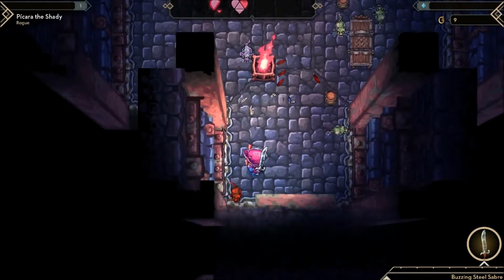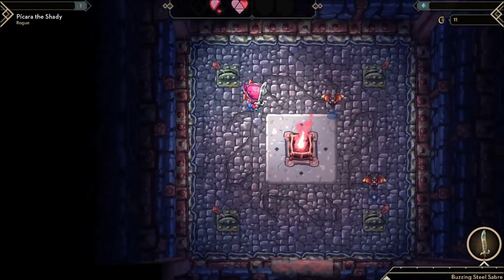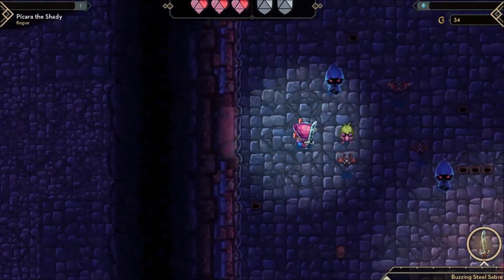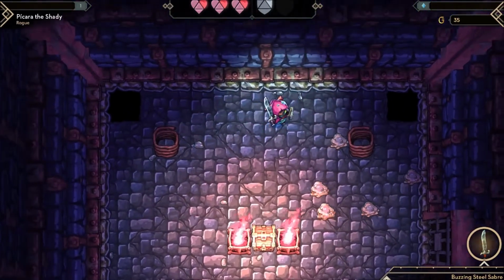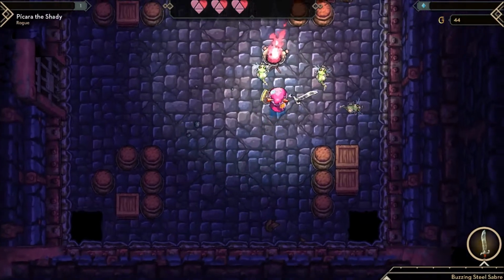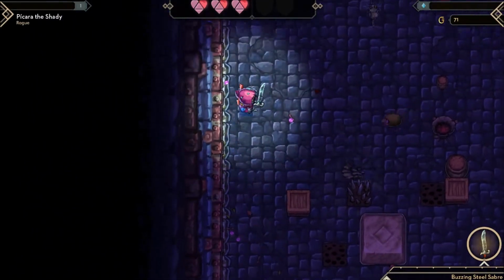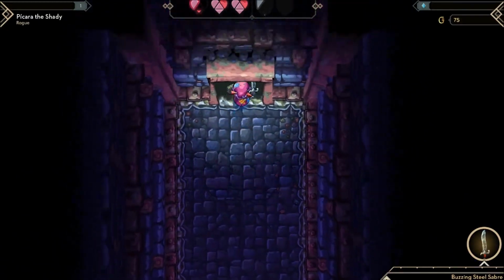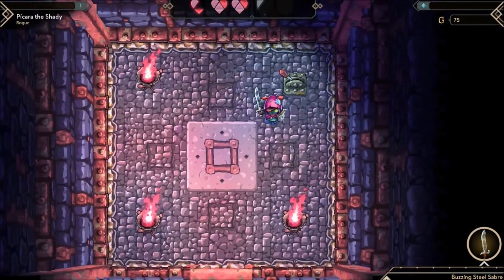Vasae Plays Delver's Drop! (Episode 62)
All good things must come to an end

Delvers Drop is a top down dungeon crawl with rogue like elements and a punishing physics engine developed by Pixelscopic. We delve into the Rogue Magic Alpha release, pitting our wits against puzzles, monsters and the very laws of physics themselves!

Vote for them on Steam Greenlight it'll get you fame and fortune! (It will not get you fame and fortune)